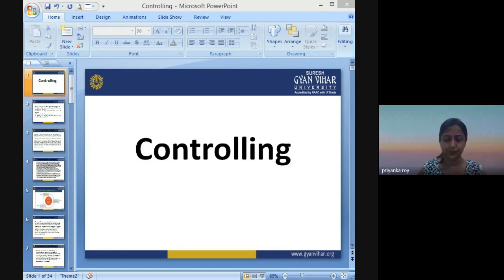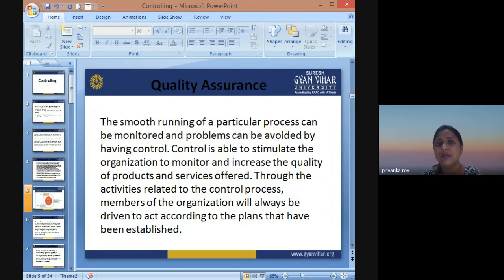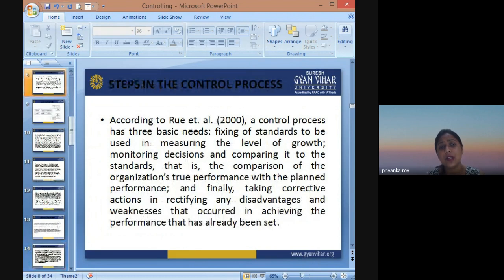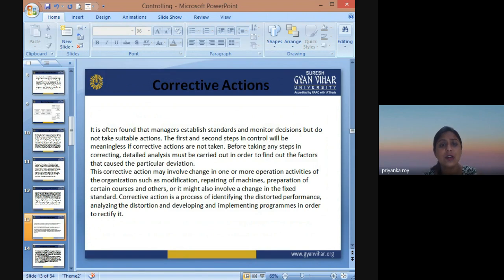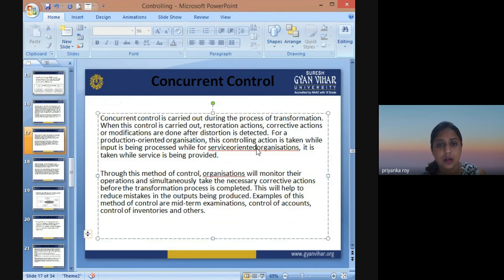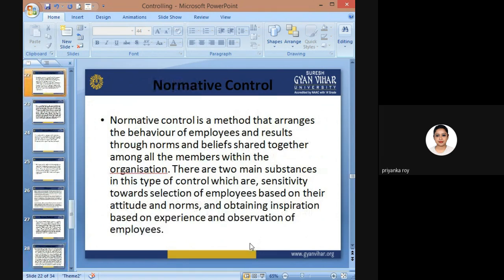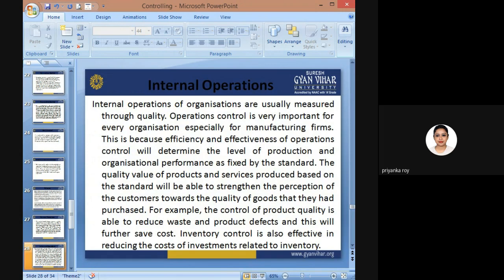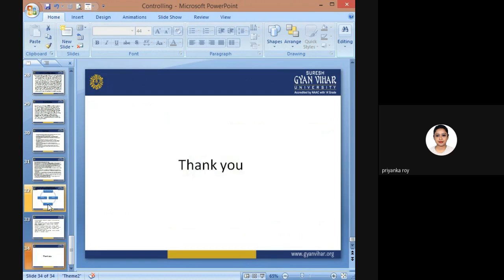Controlling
Control is a function of management which helps to check errors in order to take corrective actions. This is done to minimize deviation from standards and ensure that the stated goals of the organization are achieved in a desired manner.
According to modern concepts, control is a foreseeing action; earlier concepts of control were only used when errors were detected. Control in management includes setting standards, measuring actual performance and taking corrective action in decision making.
In 1916, Henri Fayol formulated one of the first definitions of control as it pertains to management:
Control of an undertaking consists of seeing that everything is being carried out in accordance with the plan which has been adopted, the orders which have been given, and the principles which have been laid down. Its objective is to point out mistakes in order that they may be rectified and prevented from recurring.